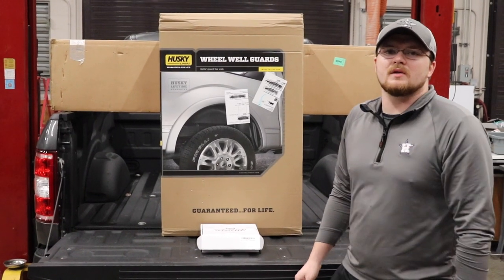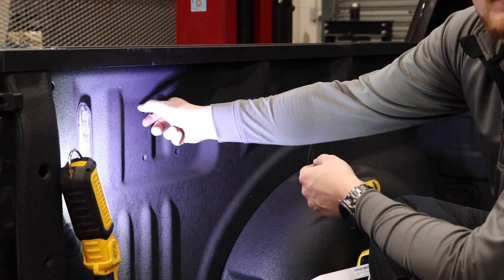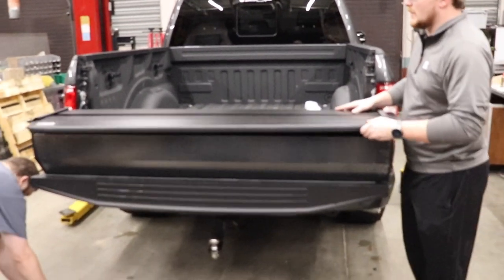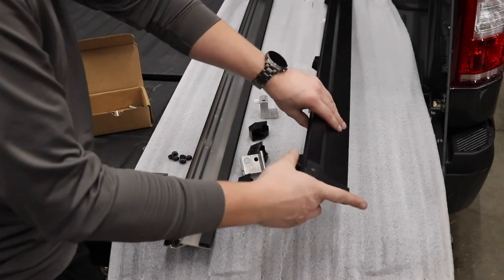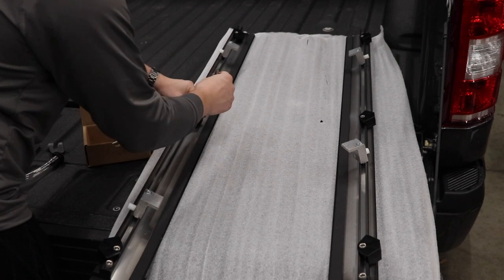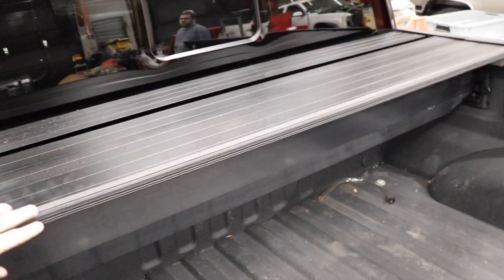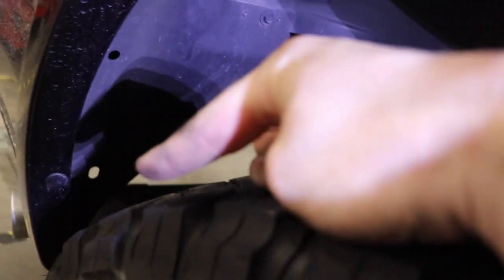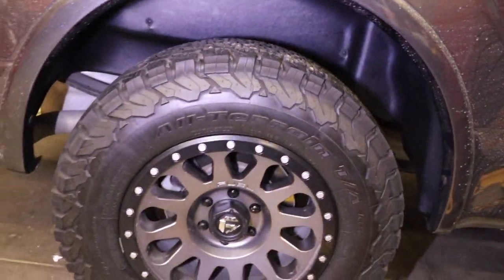Top 3 Mods For Any Truck Bed!!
In this video I install 3 must have modifications to my 2018 F-150. They are the Ronin Factory Boxlink system, the Gator recoil aluminum retractable bed cover, and the Husky Fender liners.

Ronin Factory Boxlink system @ 0:28
Gator Recoil Aluminum Retractable bed cover @ 4:55
Husky Fender liners @ 16:04